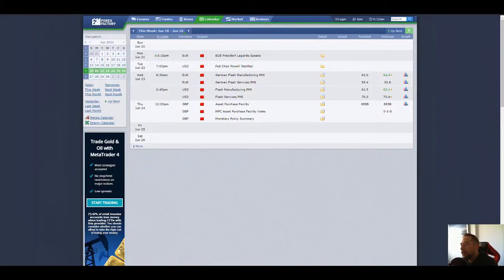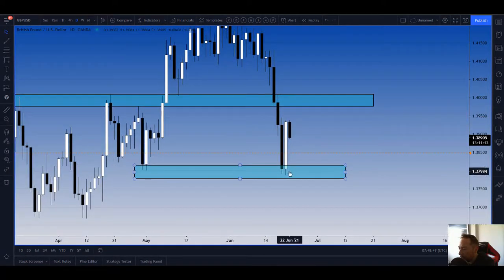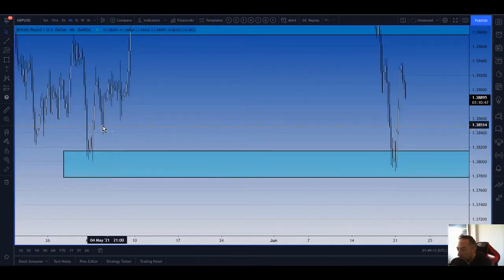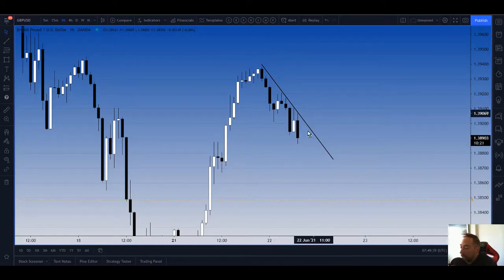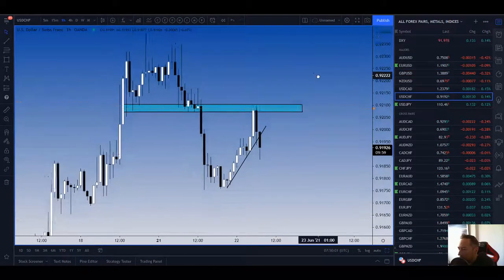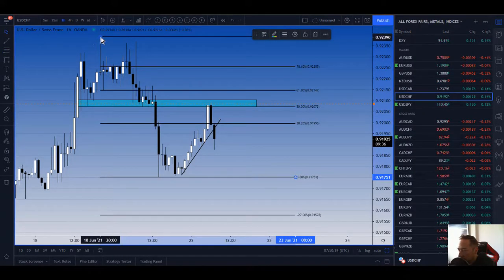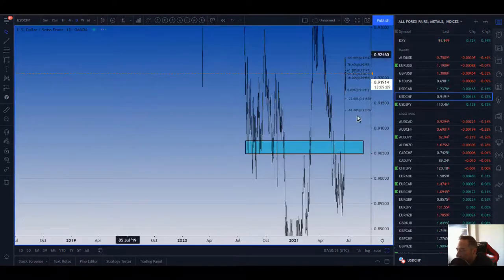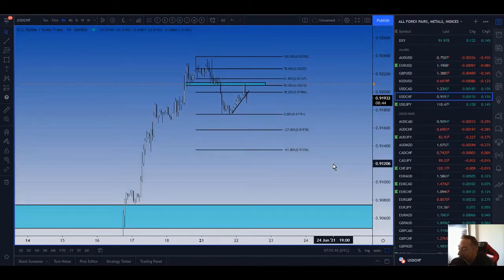Market Update 22nd June 2021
Join our free Telegram channel for analysis and links to our free Lifestyle Trader Clinics. Use the link below and fill out your details on the right side of the page.

Follow @thetraderclub 🔥
Follow @officialtradeandtrain 🔥

🔥Check our story for trade setups and offers for our services 🔥

Find out more about our
1. FREE ANALYSIS GROUP
2. NEXT AVAILABLE LIVE COURSE
3. 1-2-1 COACHING
4. MASTERMIND GROUPS
5. LIVE DAILY TRADING ROOMS
6. TRADE SETUP GROUP
7. FUNDED ACCOUNTS STARTING AT FROM £10,000 - £100,000

To find out more information about any of the above or join our growing trading community DM @officialtradeandtrain or alternatively email ⬇️⬇️